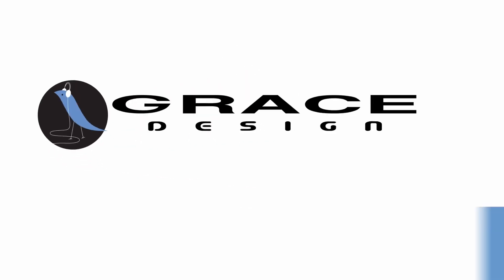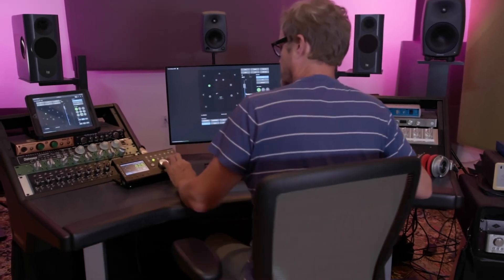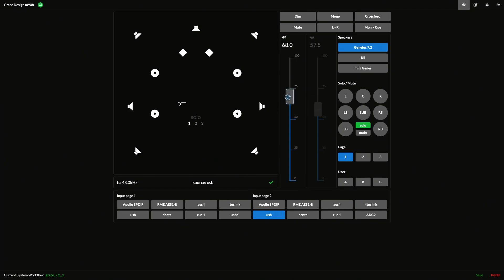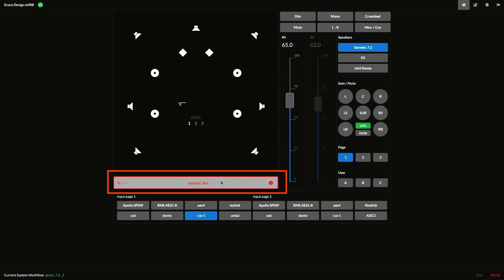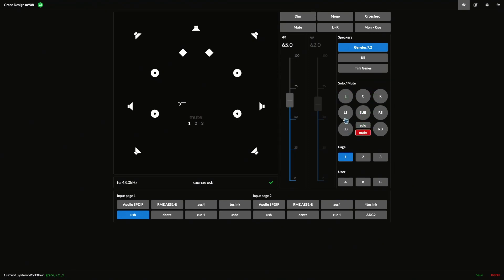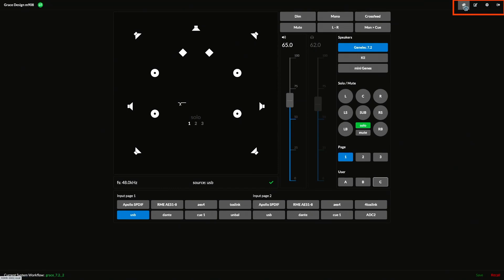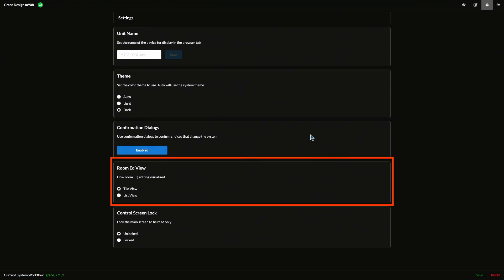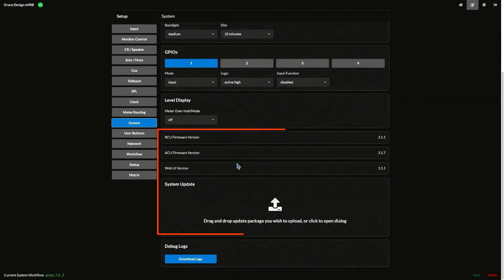m908 Web UI intro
Our m908 Web UI allows users to quickly and simply configure their controller to their studio and workflow. This first video in the series is just a brief tour of the functionality of this software, with more videos to follow. Please let us know if you have any questions!